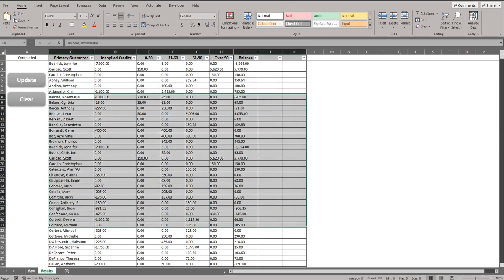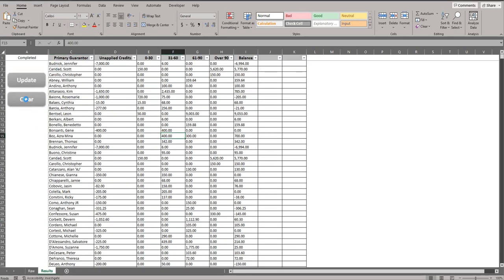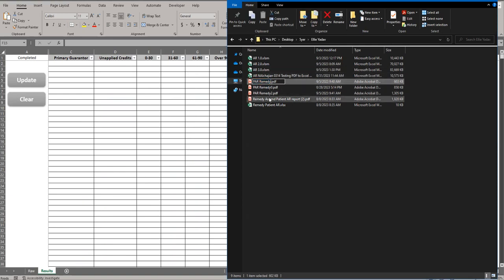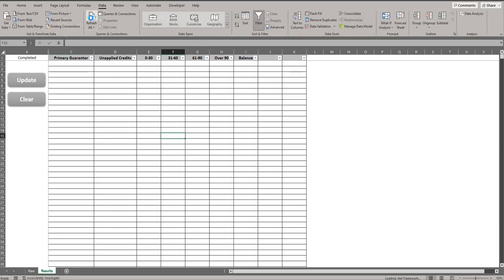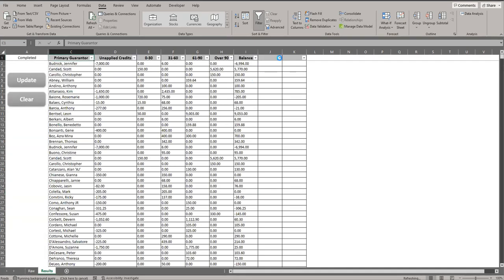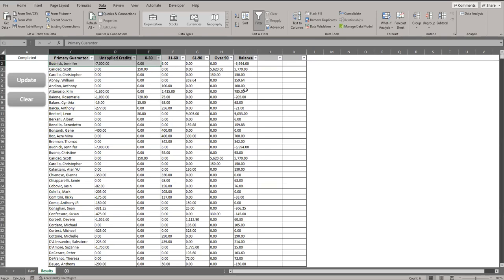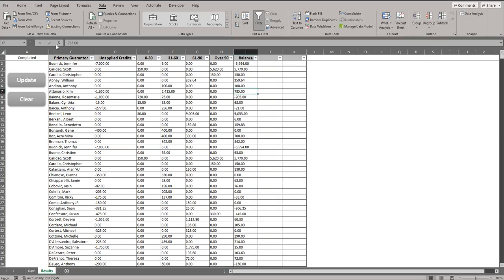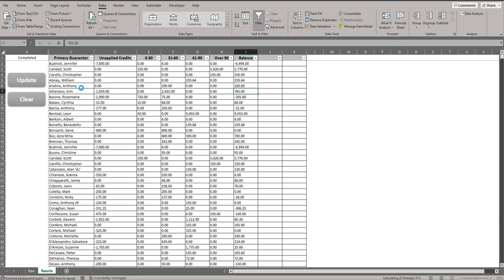PDF to Excel Table automation Sept 5th 2023 loanhatch Demo#1